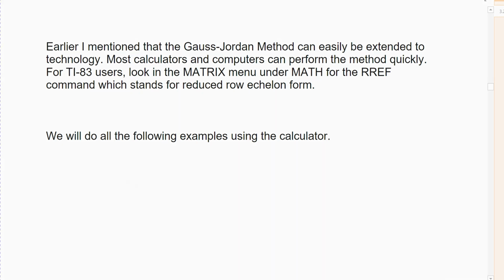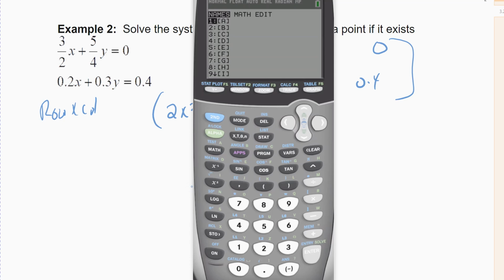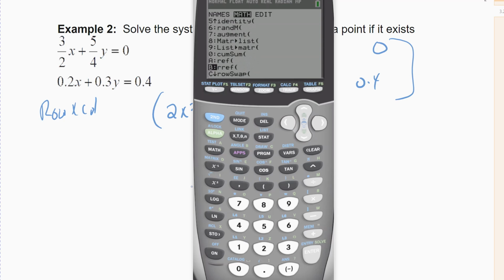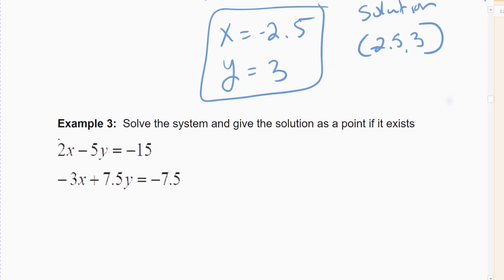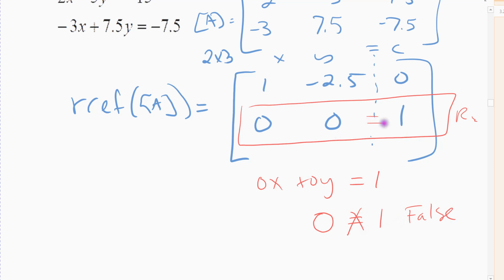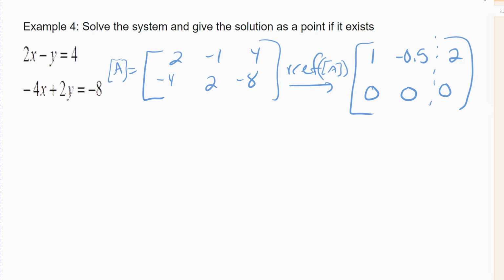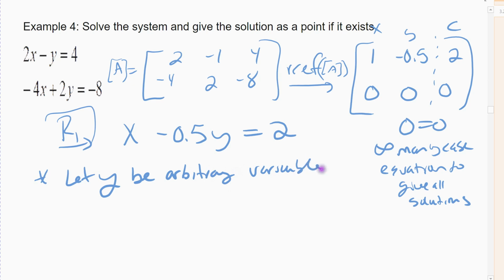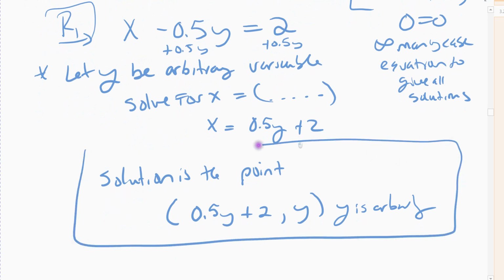3.2 video 3 rref on calculator and each case one, no, infinity